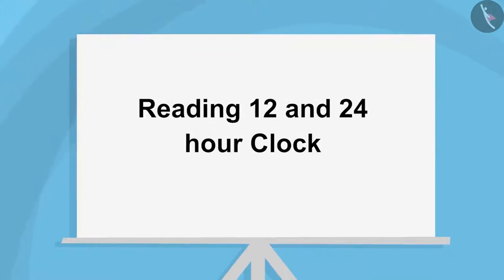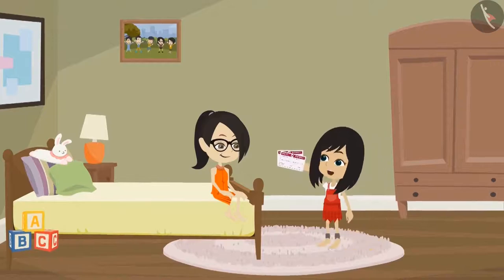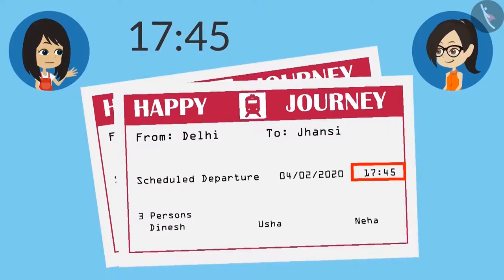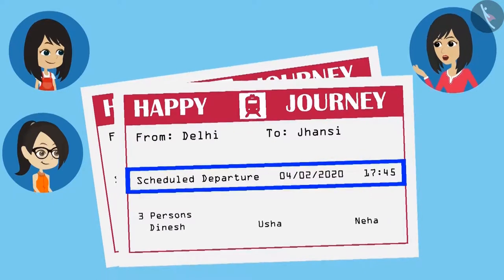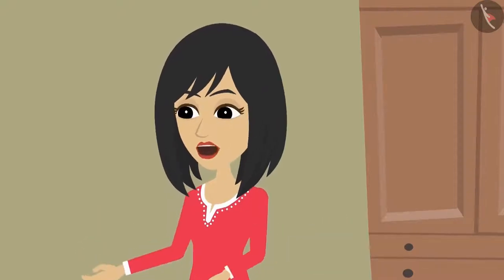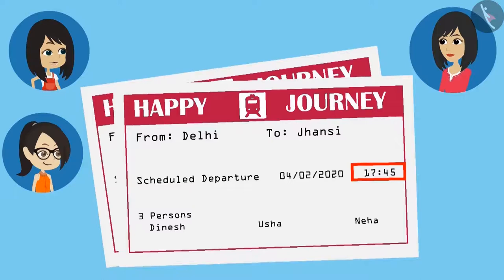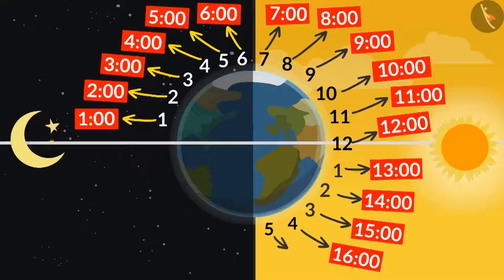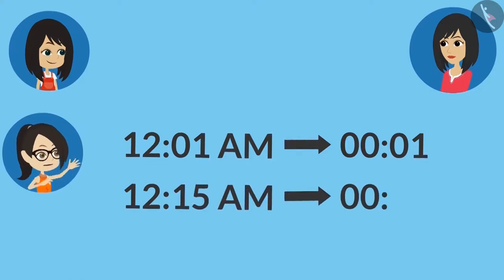Class 4 Maths Chapter 4 'Tick Tick Tick' (Part 5) cbse ncert